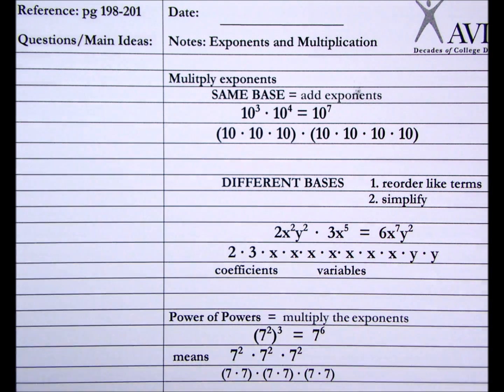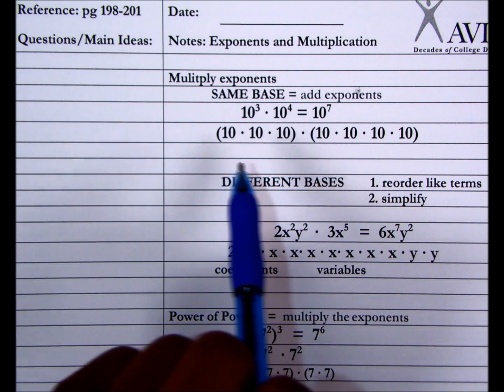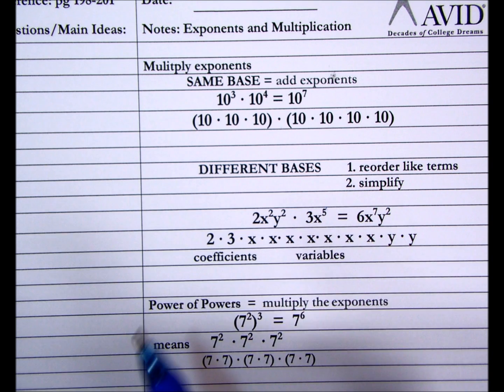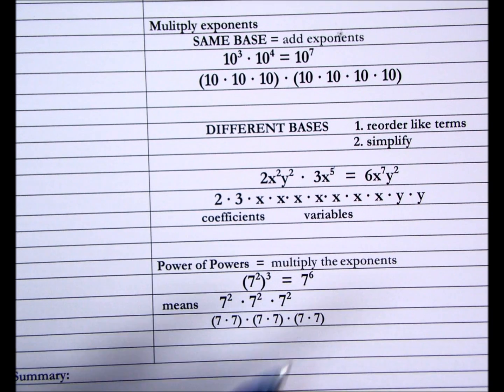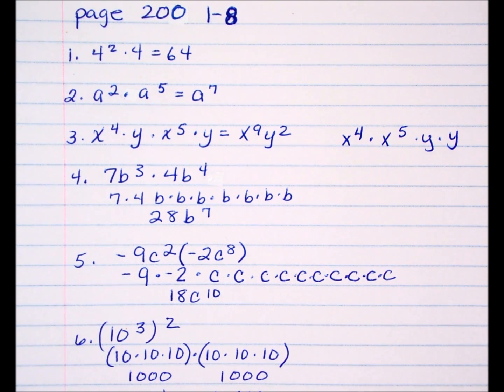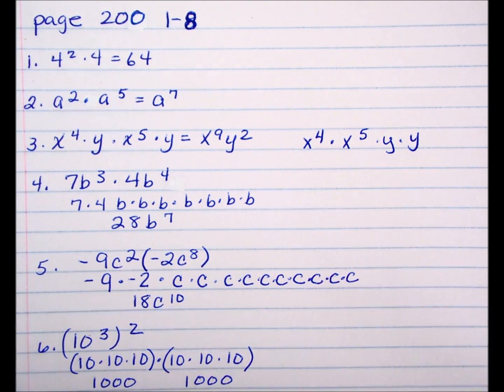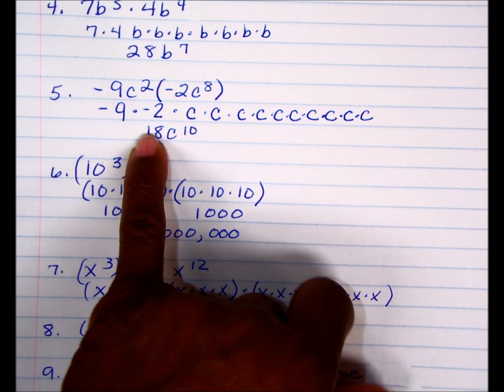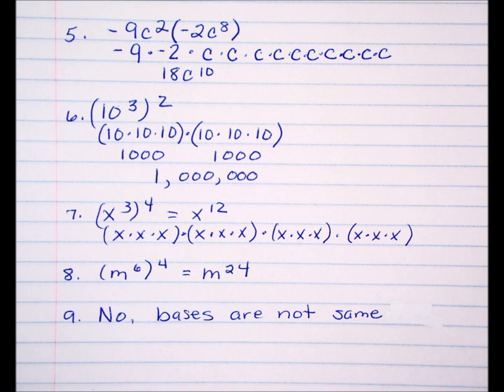4 7 Exponents and Multiplication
Multiplying with exponents